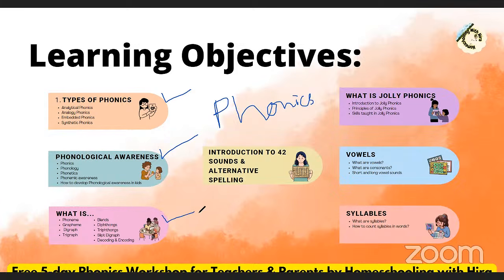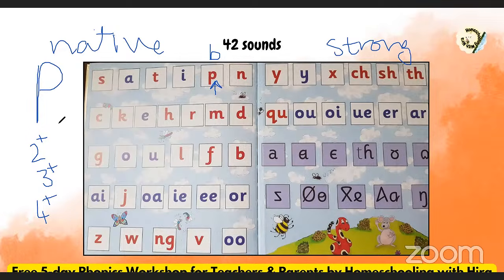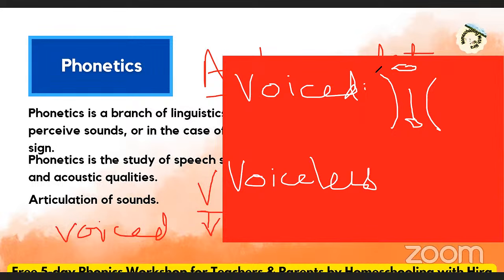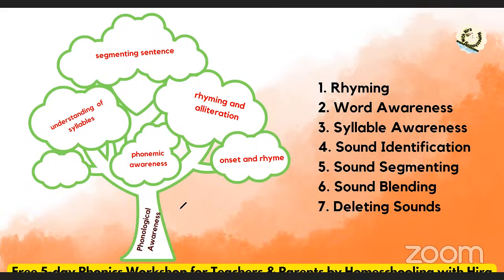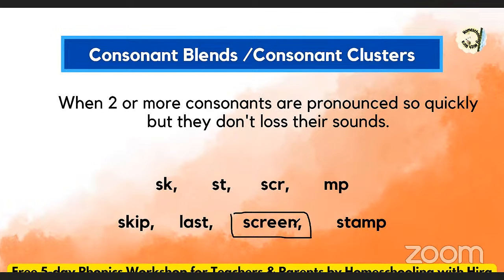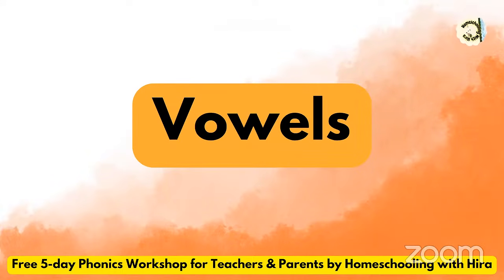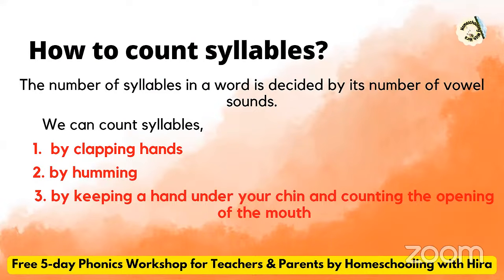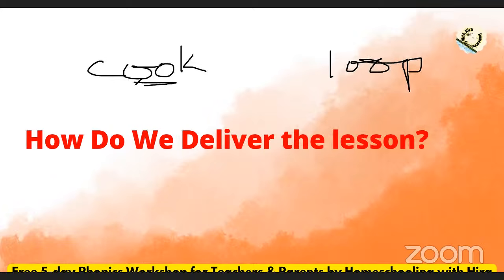Free 5-day Phonics Workshop For Teachers and Parents/ Day 1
📚 FREE GUIDE FOR PARENTS

Free 5-day Phonics Workshop for Teachers and Parents/ Day 1: This online phonics teachers' training course is equally beneficial for mothers, advanced learners and educators. This training comprises 5 days. Below are the links to the other 4 days' lectures. You can find the free resources on my website.

00:00:00 skip
00:07:08 learning Objectives
00:10:51 What is Phonics And Why is it Important
00:19:16 English Alphabet
00:22:39 Types of Phonics
00:24:00 Analytical Phonics
00:25:01 Analogy Phonics
00:25:52 Embedded Phonics
00:28:04 Synthetic Phonics
00:31:27 Phonics Definition
00:33:08 Phonetics
00:37:52 Phonemic Awareness
00:39:44 Phonology and Phonological Awareness
00:49:22 Phoneme and Grapheme
00:51:34 Digraph, Consonant Digraphs, Vowel Digraphs
00:53:46 Trigraph
00:56:18 Triphthongs
00:59:41 Consonant blends/ consonant clusters
01:02:54 42 sounds and actions
01:20:30 Vowel Sounds/ What are Vowels
01:25:43 Syllables/ What are syllable/ How to count syllables?
01:29:39 How to count syllables?
01:33:40 Topics for 2nd Day
01:37:49 Short vowel sounds practice